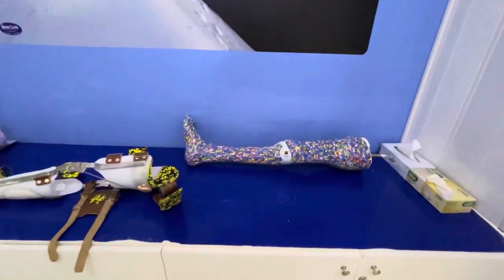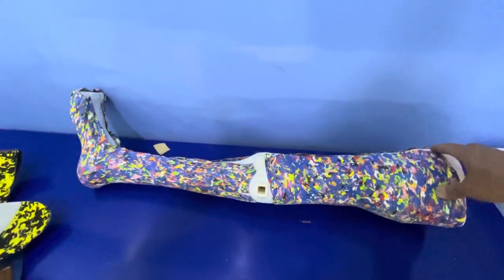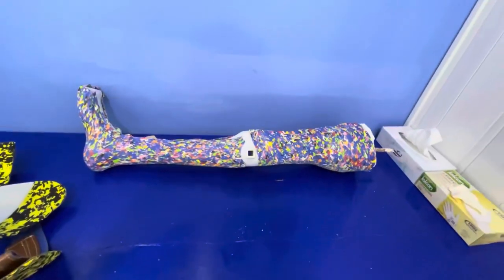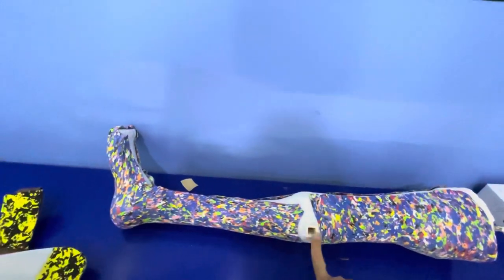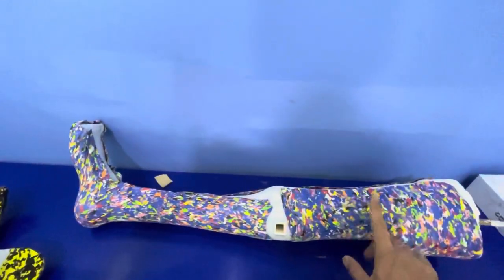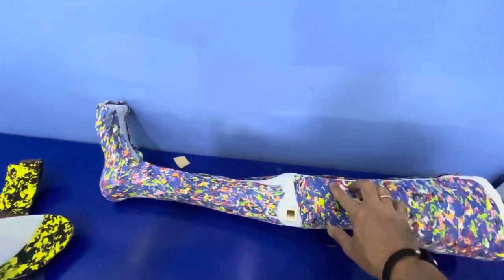Carbon_made KAFO with ottobock components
We are providing all kind of custom made orthotics and prosthetics in Middle East .All products and materials are form Germany and USA .
By Bestcare_Medical_Dubai
We have many different Kafo​’s :different Functionality & different Materials ( Carbon_made​ or PP_made​ or PE_made​) #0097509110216, #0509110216